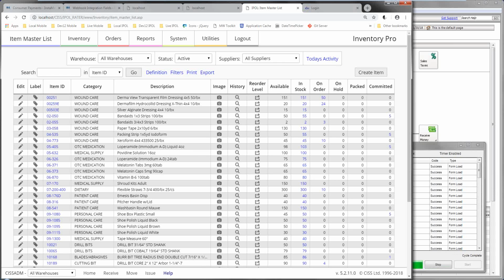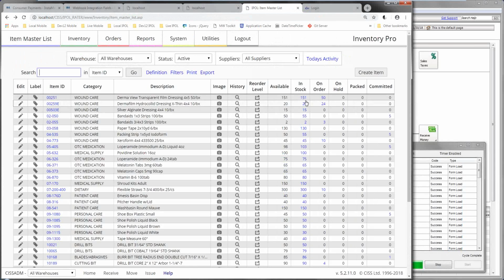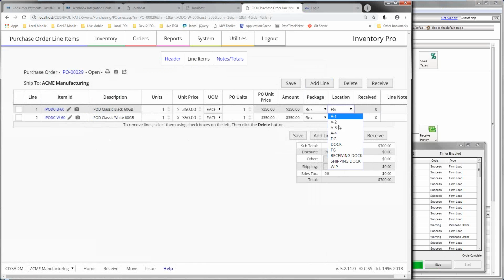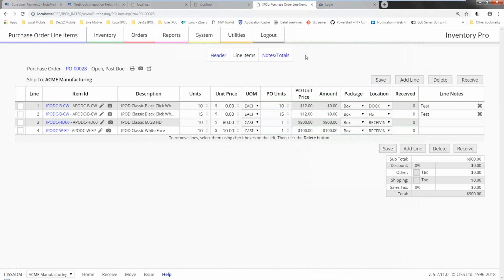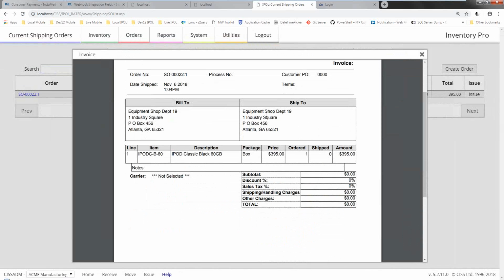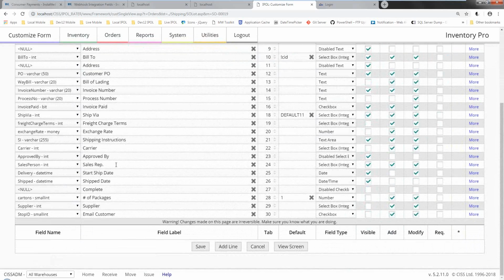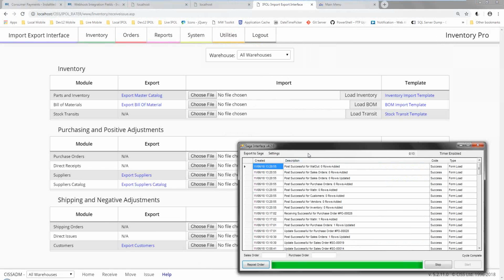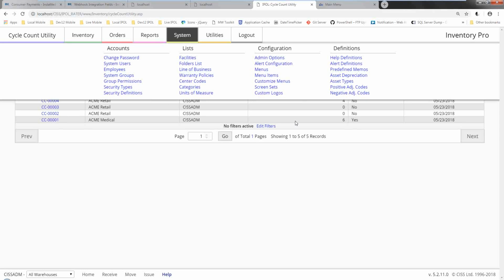2018 11 06 12 28 REDW RDC Electrical IPOL review with Sage 50 interface